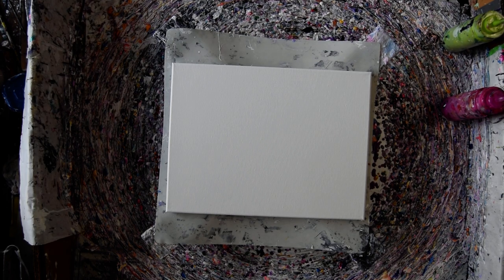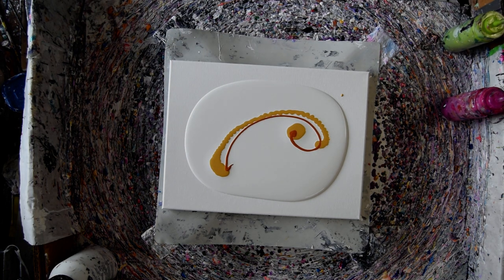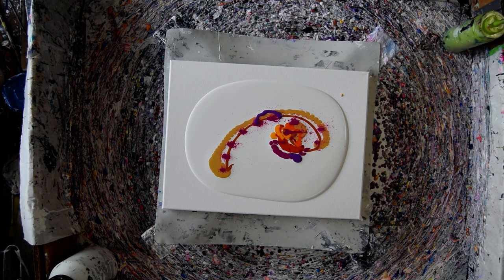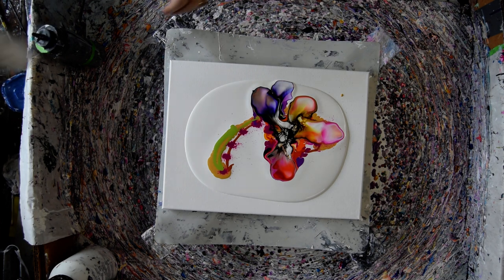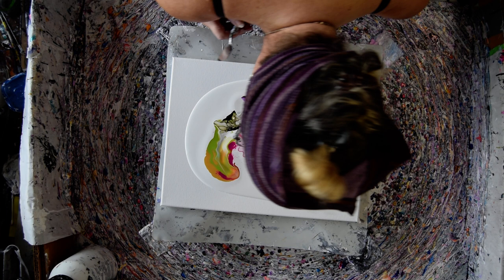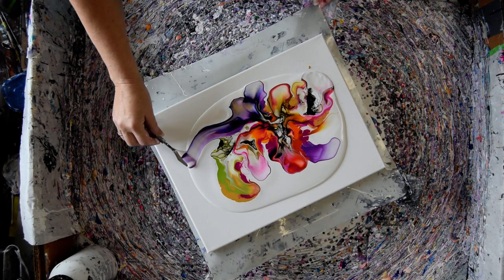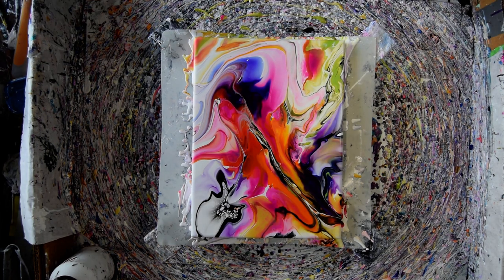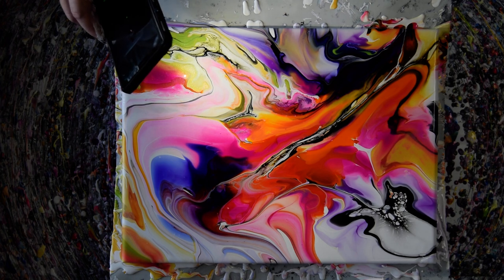#9177 Luminous Blow Out -All About The Colourate Colors Fluid Art 2.23.2023intuitive art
Colourarte Colors -Primary Elements=P.E. (Pigment Powders) Prizm Pours Colors-P.P. -listed-Mayan Gold-P.P.-Safron-Sourlemon with added Orange -P.P. -Orange Crush-P.P.-Jasmine-P.E.-
Wild Orchid-P.P.-Prussian Violet-P.E.-Tempting Tulip-P.E.-Fandango-P.P.-
Golden's QNAG

White Pillow Paint from Sherwin Williams  Satin Finish